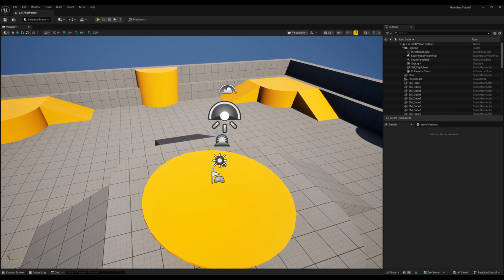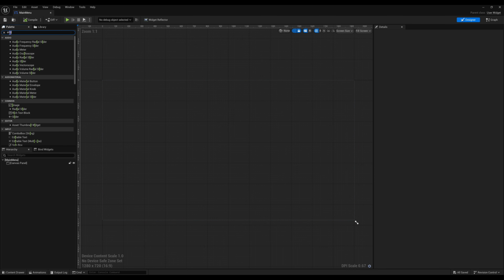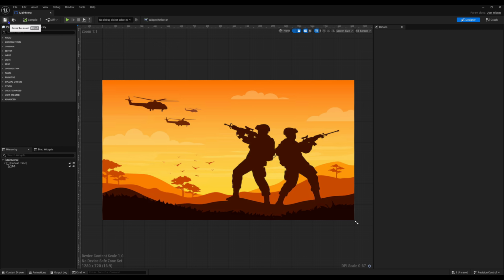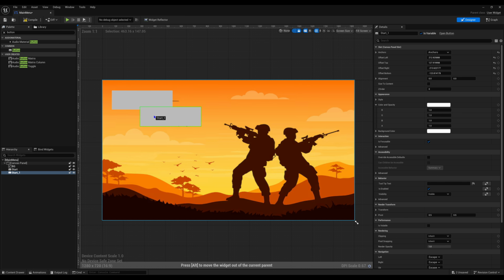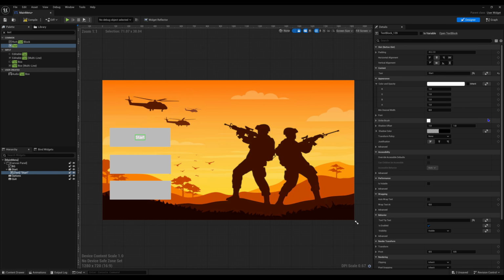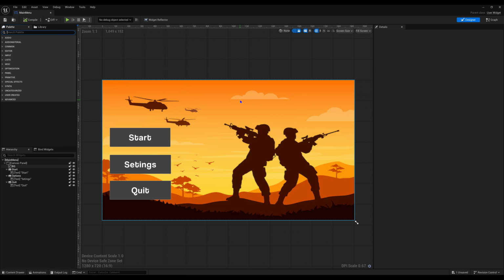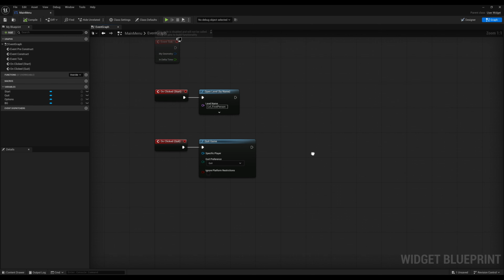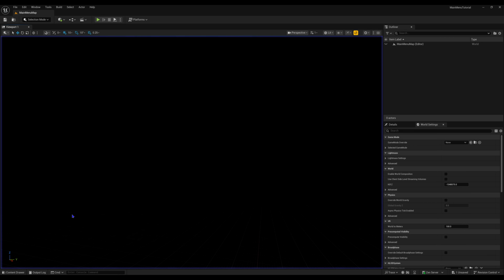How To Make A Basic Main Menu In Unreal Engine 5.6 | A Beginner's Guide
This video will teach you the basics of making a functioning main menu for your game, after knowing this knowledge you will probably also know that basics of making your own custom widgets but if you want a more in-depth tutorial on this main menu teaching about the settings button and how to make everything in there function then comment on the video

TimeStamps:
00:00 Intro
00:11 Tutorial
12:07 Outro